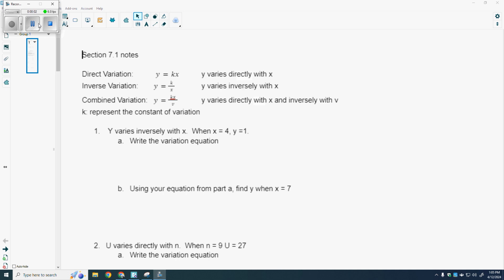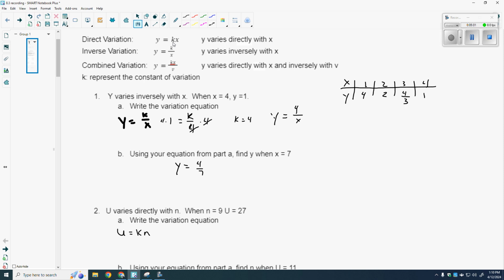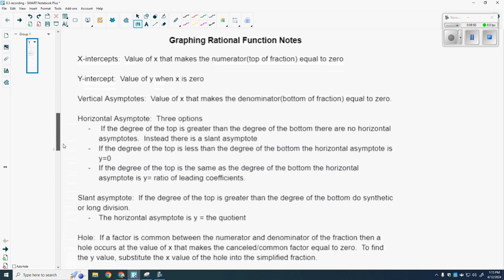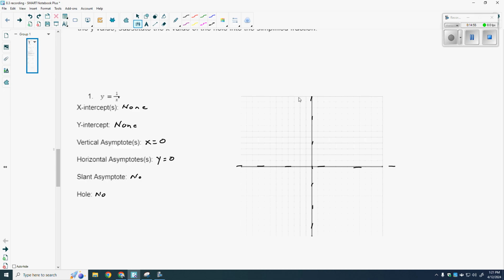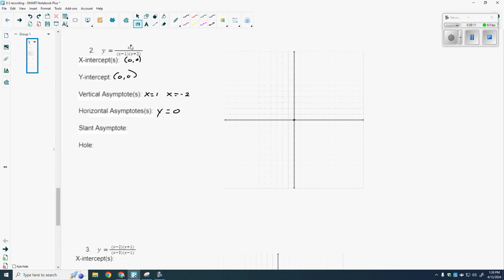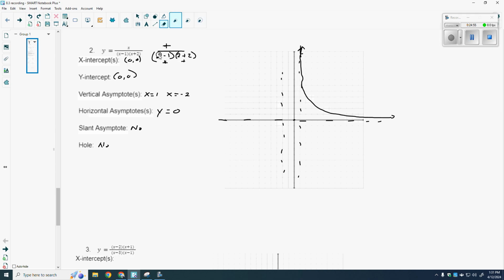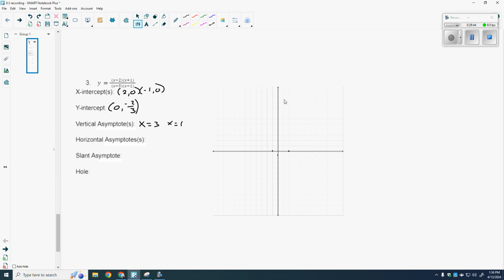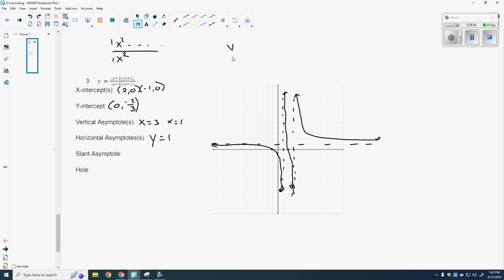Section 7 1 and graphing notes recording